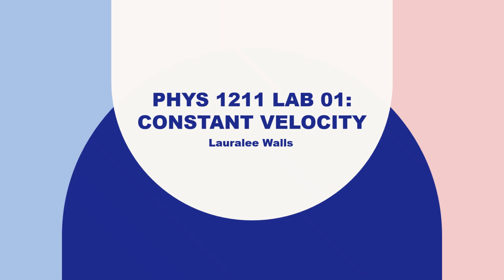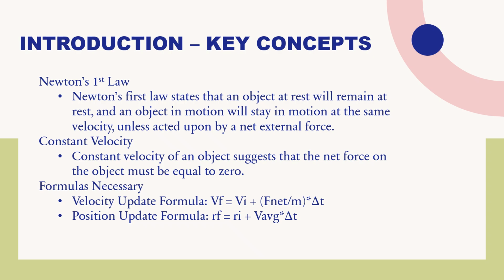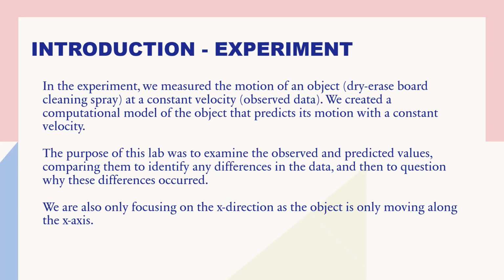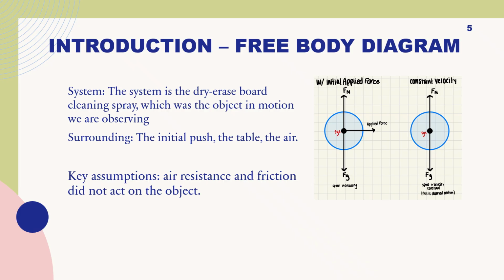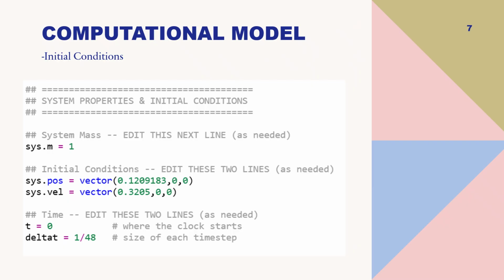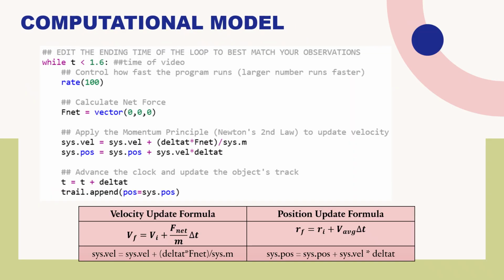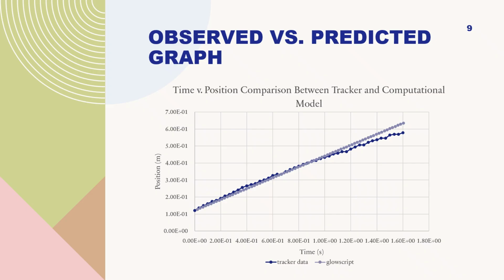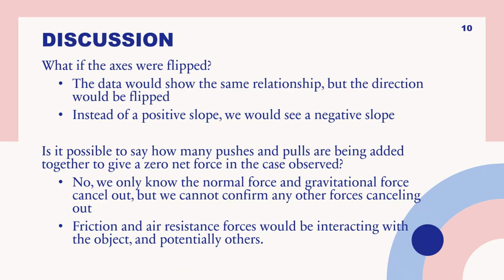PHYS 1211 Lab 1- Constant Velocity